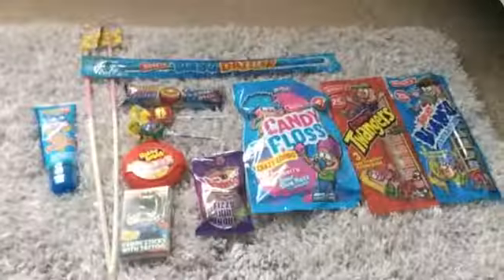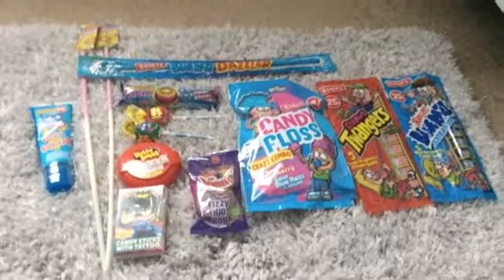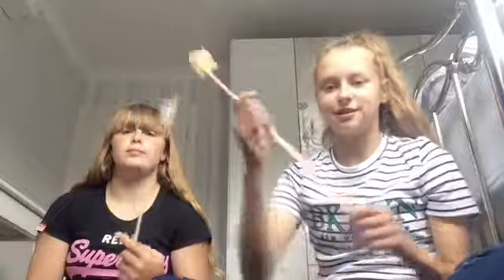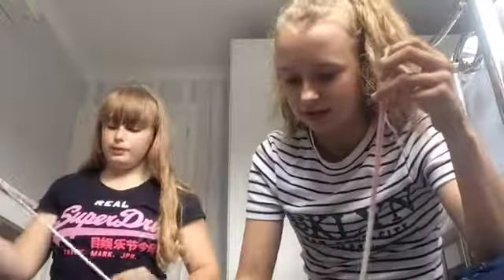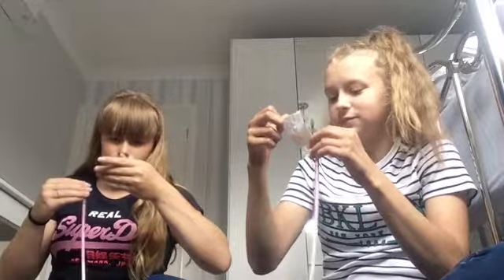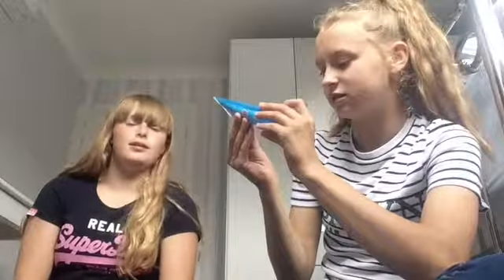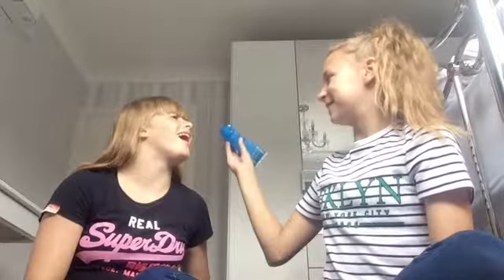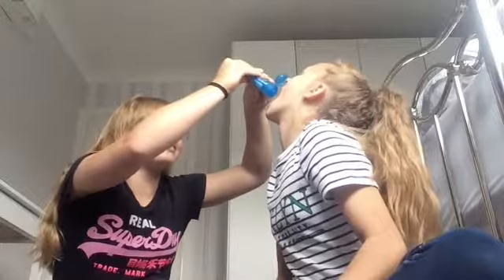Updated sweets taste testing video| part 1